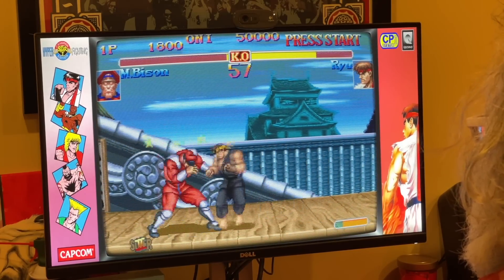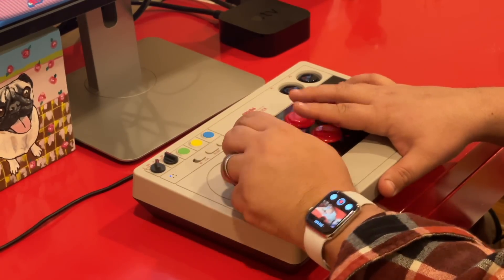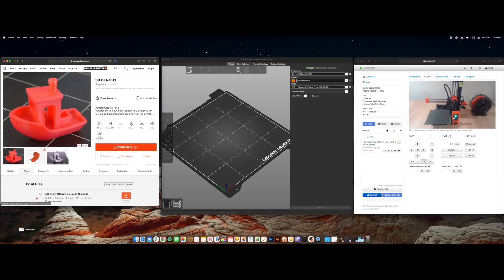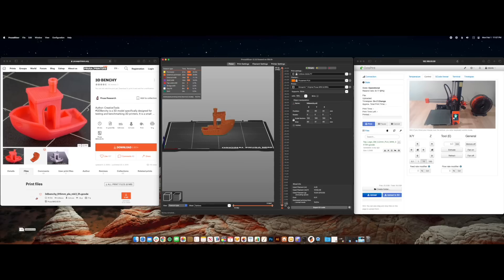My five favorite ways to use Raspberry Pi at home and in the workshop.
I have nearly half a dozen rapsberry pis of various shapes and sizes doing stuff around my house- from relaxing in the den with arcade games to running home automation and workshop tools headless.  Check out my top five current uses, and get a sneak peak at what may be in store for number six ;)

Links!
If you would like a great, all around starter kit delivered in one box, these kits use the official case and powersupply, just add a micro SD card of whatever size you need ( I usually use 32s for everything except my RetroPie, which has as 128 gig install).  This 4 gig Raspberry Pi 4 kit can handle everything I talk about in this video, and then some

No 1. RetroPie
8bitdo Arcade Stick
8bitdo SN30 (now with analog sticks)

No. 3: HOOBS

No. 4: Clock

No. 5: OctoPrint